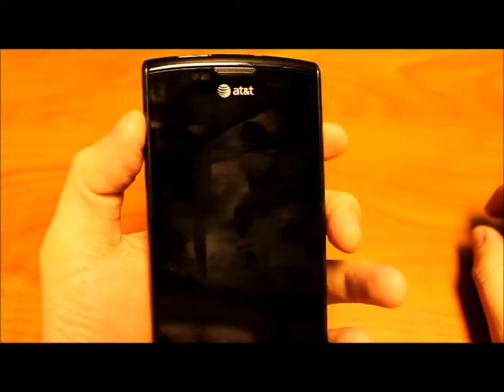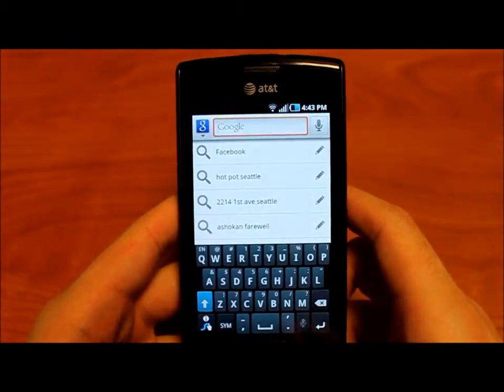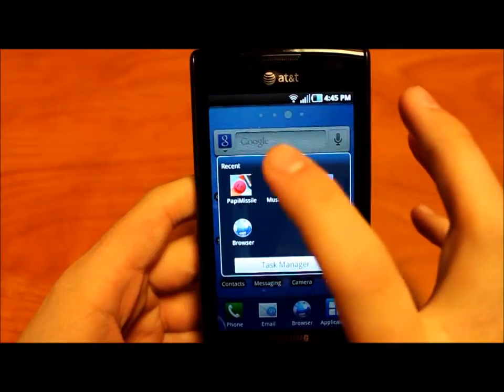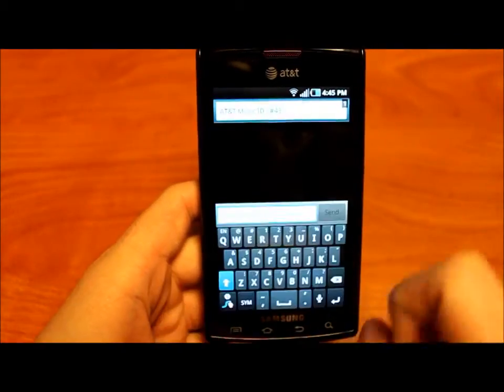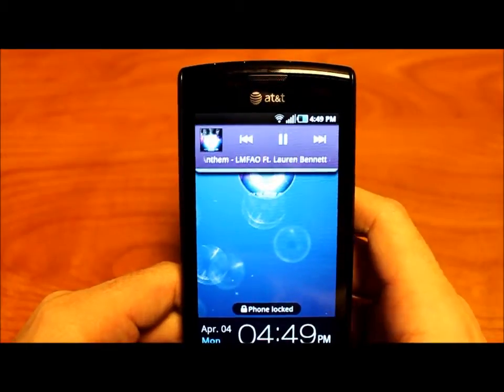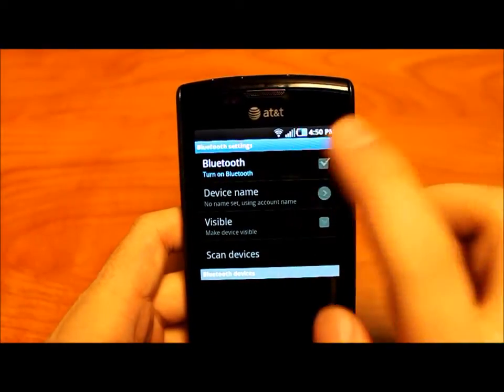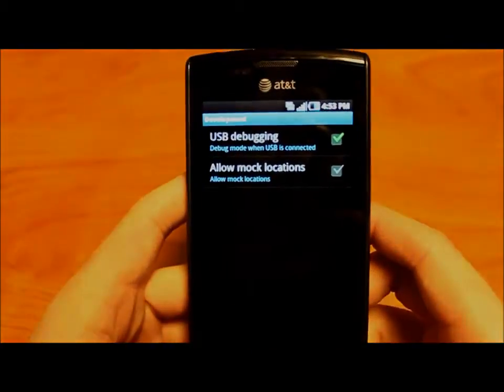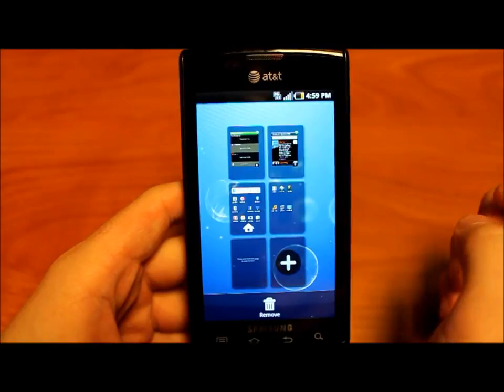Samsung Galaxy S: 10 Essential Tips Part 1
10 Essential Tips for Samsung Galaxy S users. Show Description for shortcuts to each tip:
Tip #1: Quick Soft Rest 0:19
Tip #2: Quick Search Box 0:46
Tip #3: Task Manager 1:23
Tip #4: Swype to Call/Message 1:53
Tip #5: Scientific Calculator 2:24
Tip #6: Music Player 2:42
Tip #7: Bluetooth and WiFi Shortcuts 3:12
Tip #8: Galaxy S Storage Device 3:49
Tip #9: Uninstalling Apps 4:23
Tip #10: Editing Home Screens 4:45